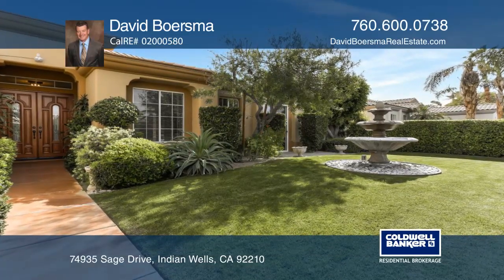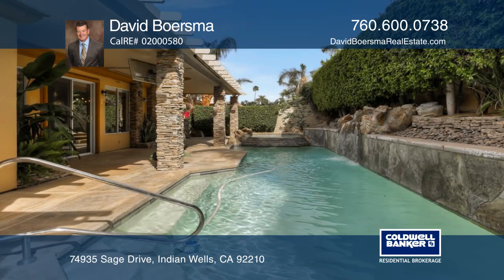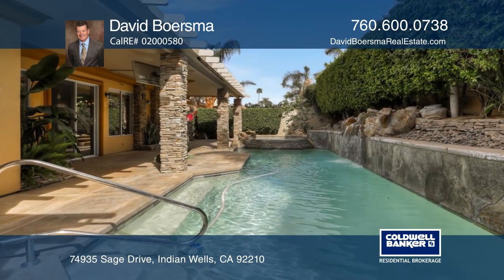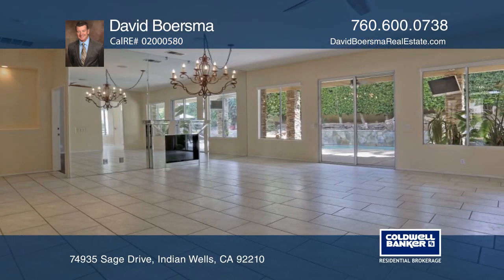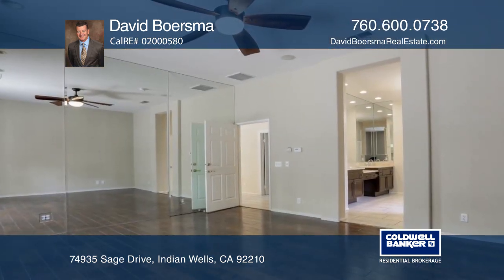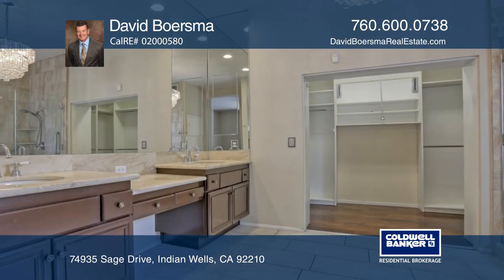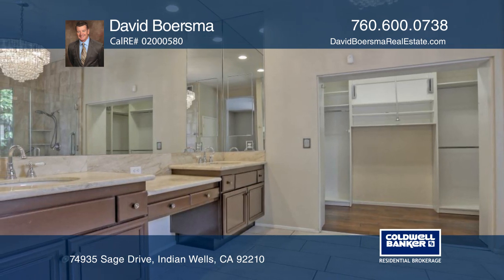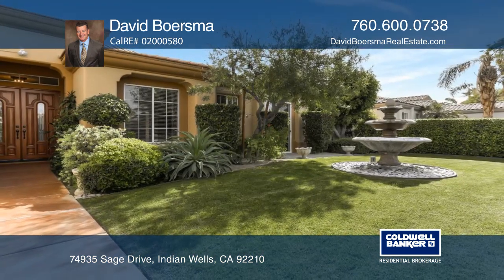74935 Sage Drive Indian Wells, CA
74935 Sage Drive, Indian Wells, CA

Gorgeous contemporary home in the gated community of Colony Cove, the best kept secret in Indian Wells! This property features a very private, south-facing yard including a pool and spa with a beautiful waterfall, a large covered patio area, a full-sized, lighted bocce ball court, and a leased solar